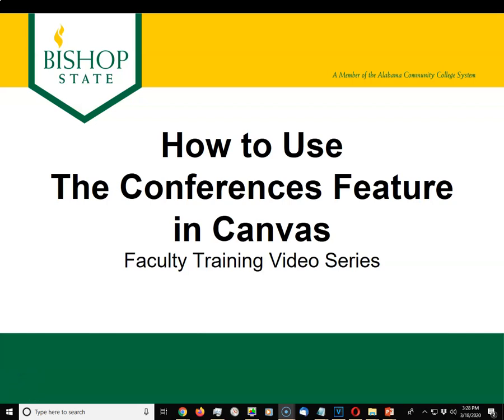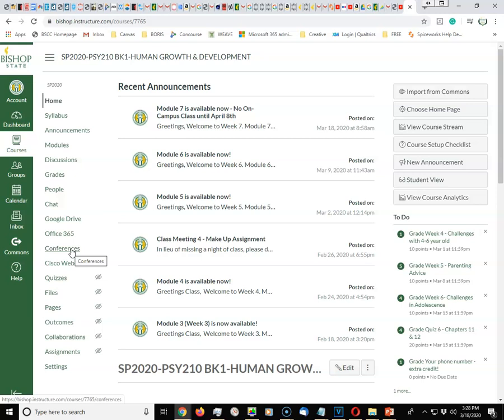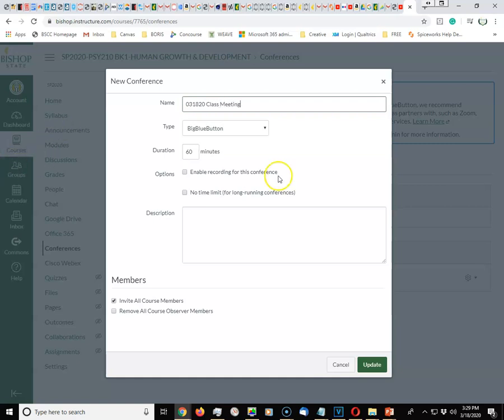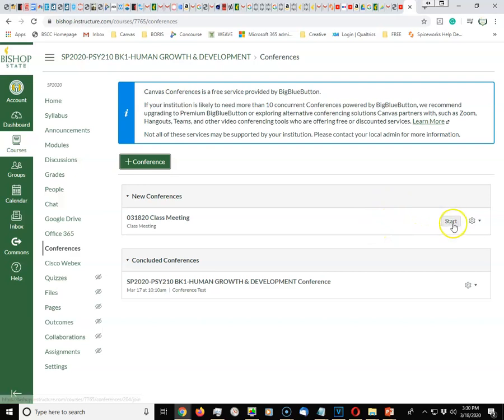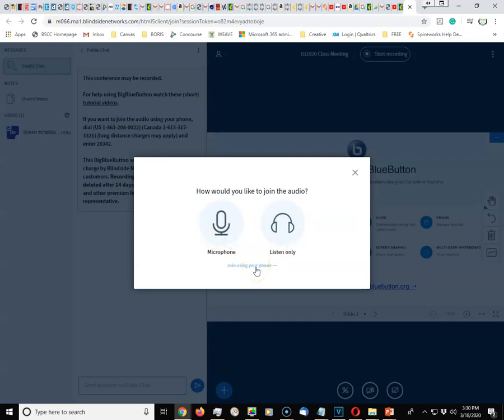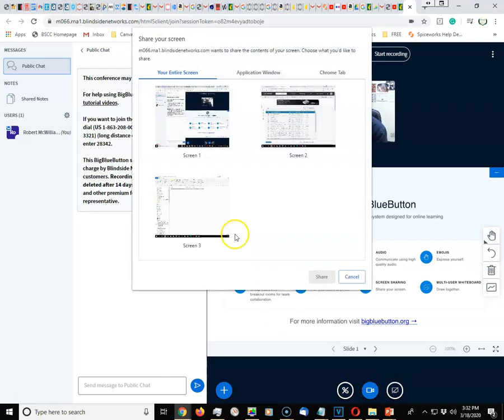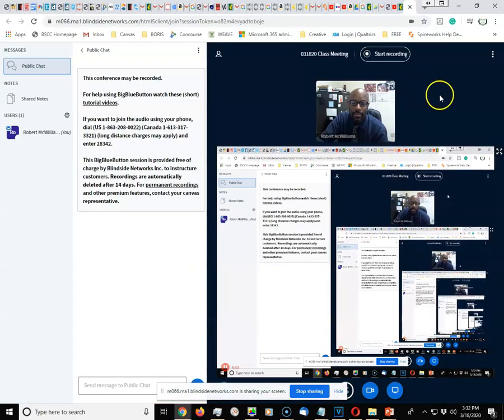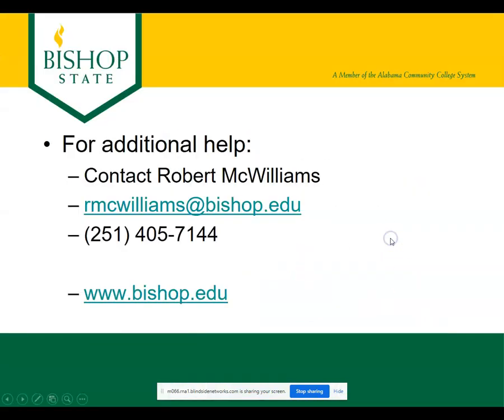How to use the Conferences feature in Canvas